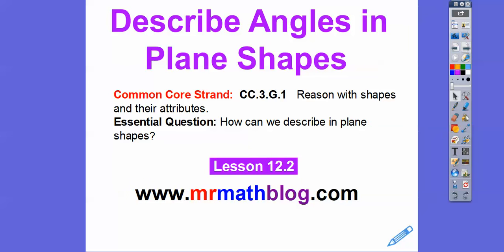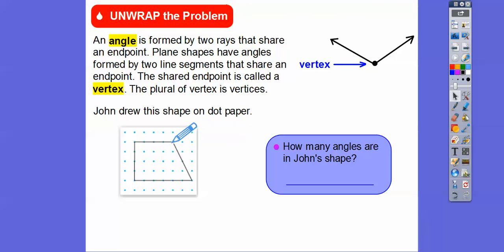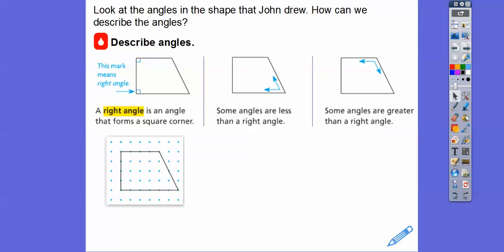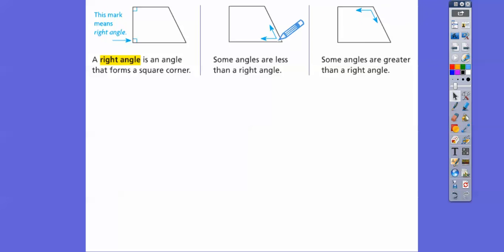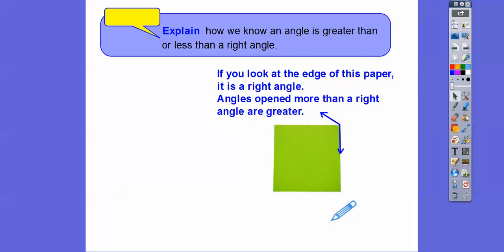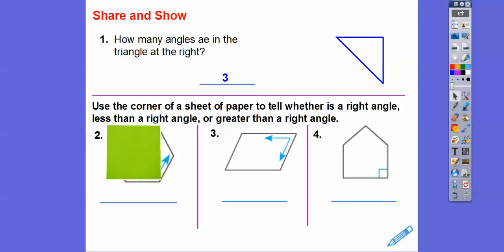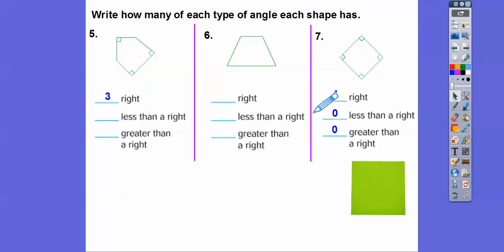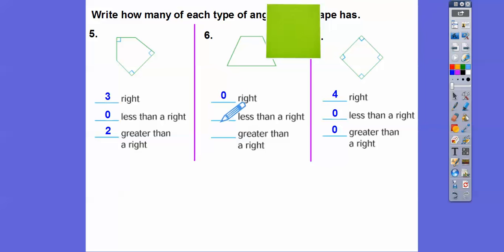Describe Angles in Plane Shapes - Lesson 12.2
Here we show how angles are made in a plane.